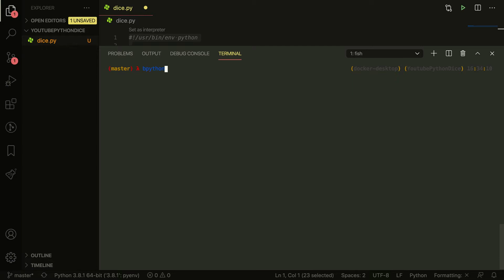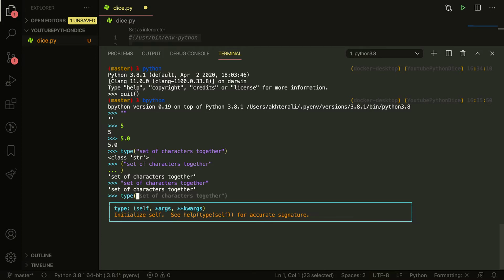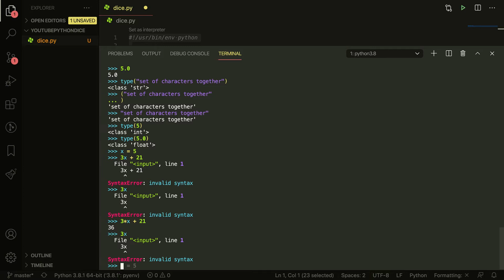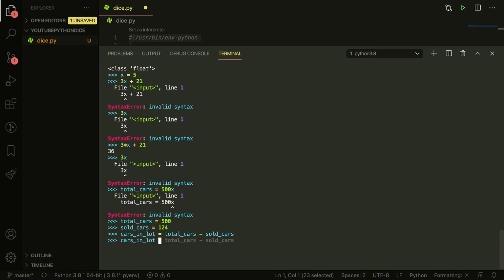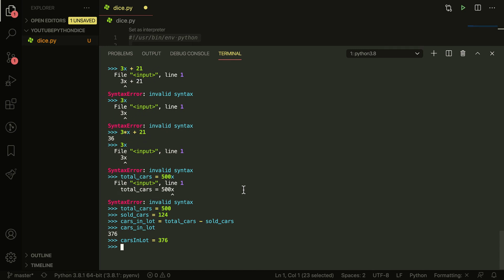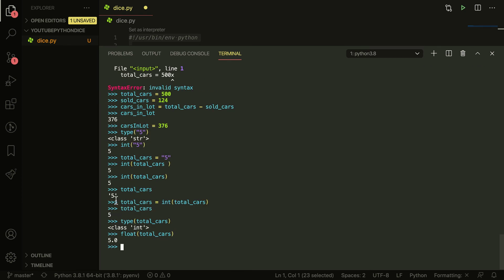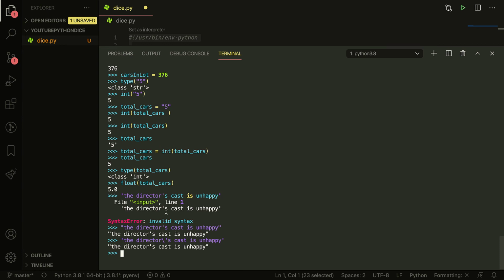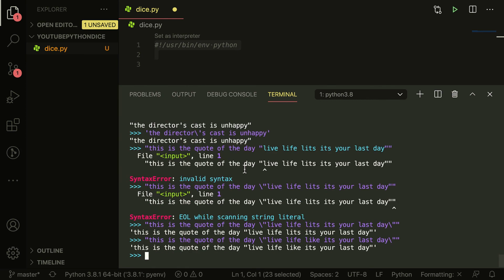Learning Python - Variables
Python Variables